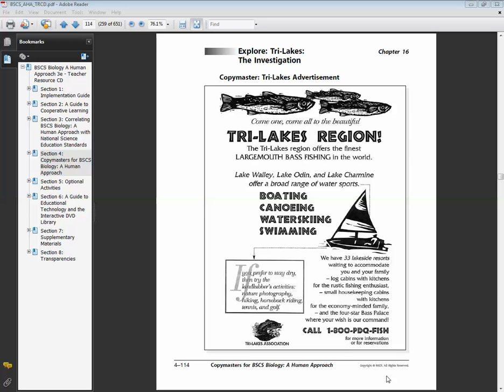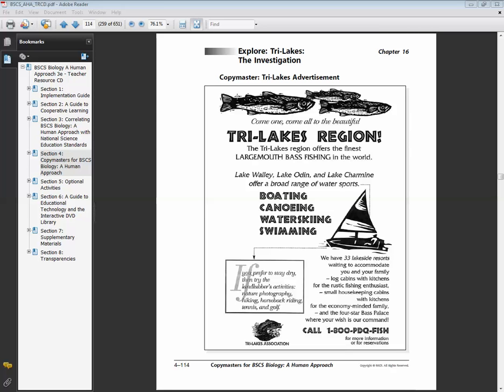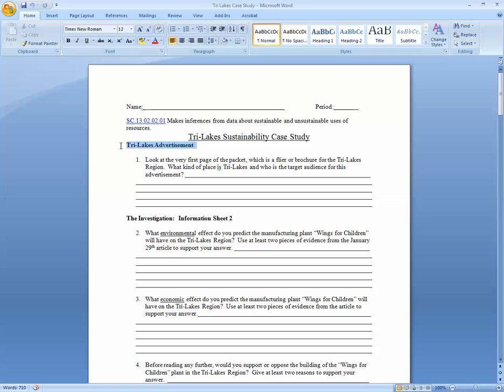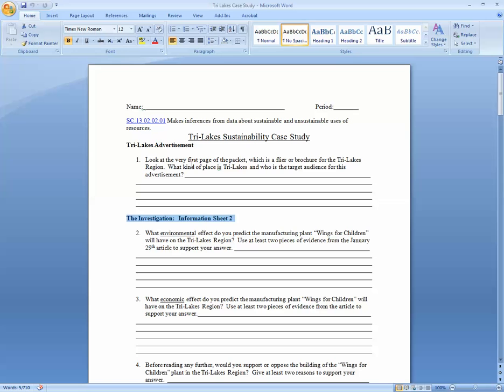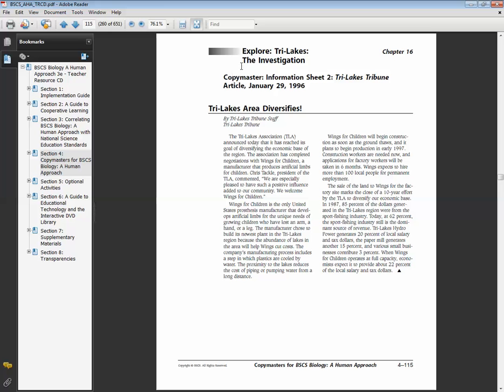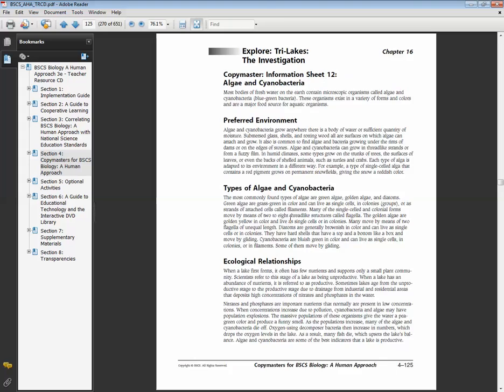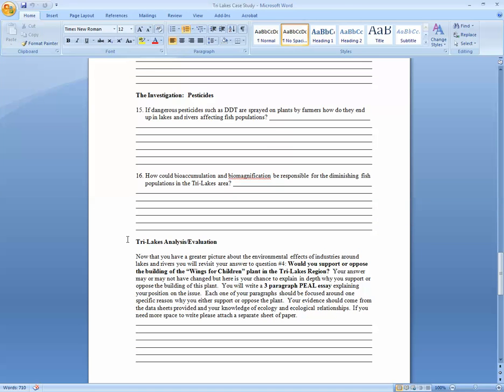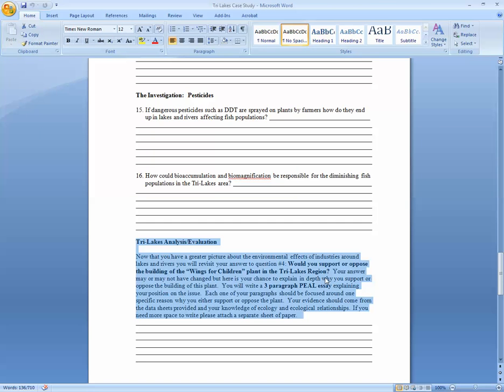Tri Lakes Case Study.mp4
These are the directions for the case study on the Tri Lakes Region